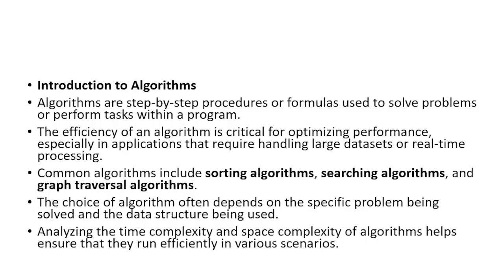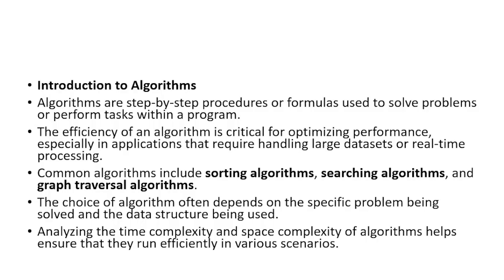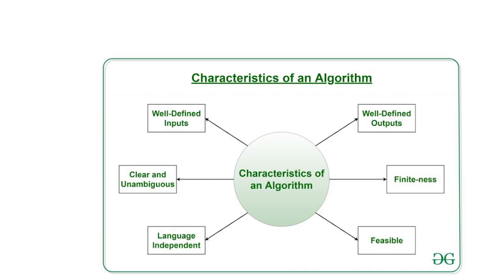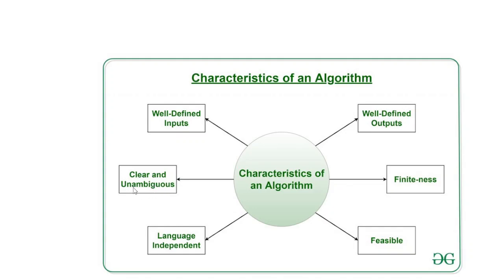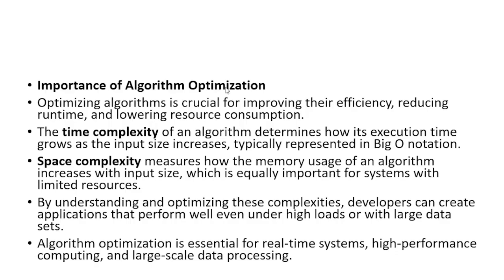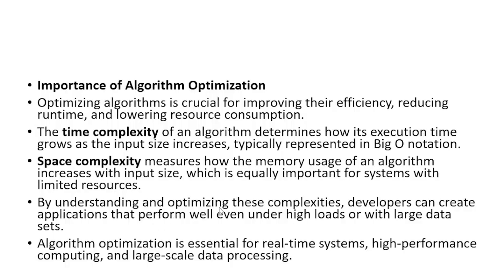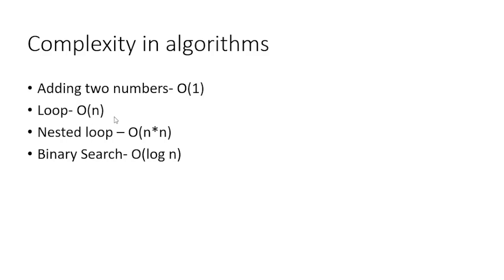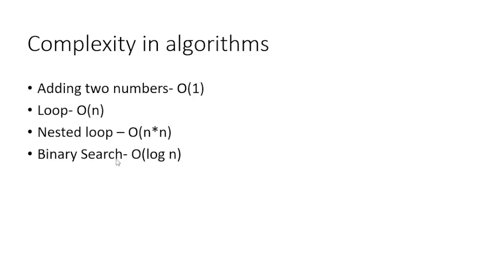Introduction to Design and Analysis of Algorithms, Algorithm characteristics and types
🔍 What is an algorithm? Why is it so important in computer science?
In this video, we break down the basics of algorithm design and analysis, including its key characteristics and types of algorithms. Whether you're a computer science student or a coding beginner, this is your starting point!

Why do we analyze algorithms?

Key characteristics of a good algorithm (correctness, efficiency, etc.)

Types of algorithms (brute force, greedy, divide & conquer, dynamic programming, backtracking)

Real-life examples and simple visuals